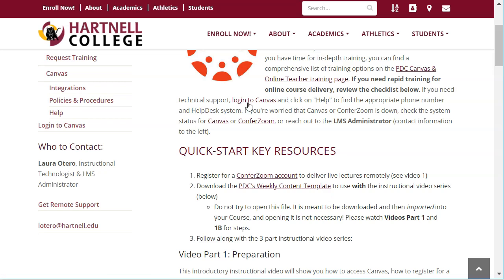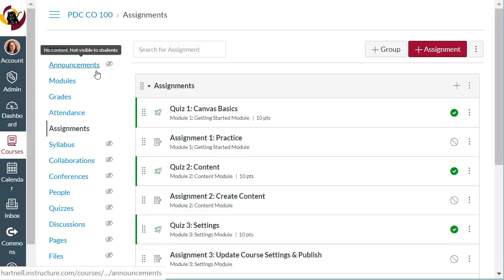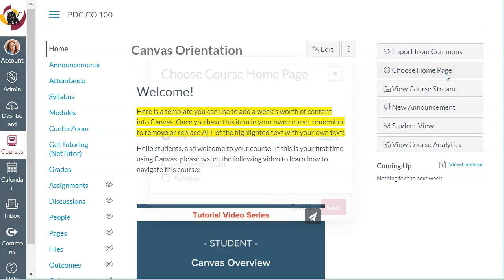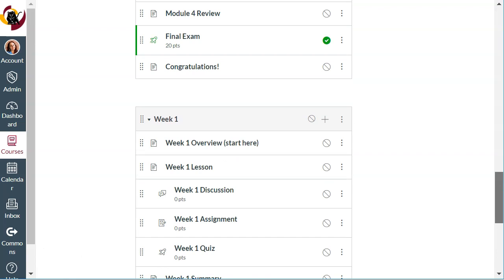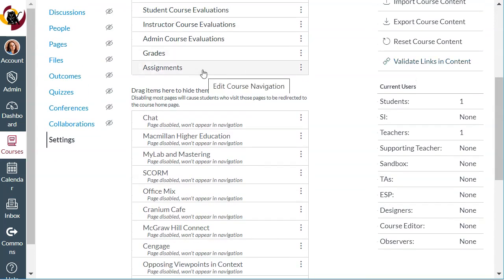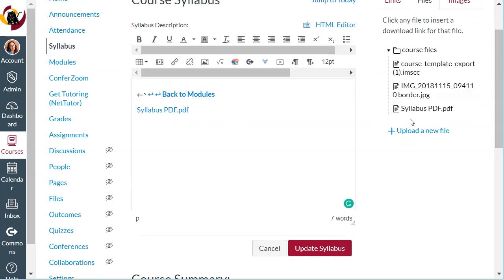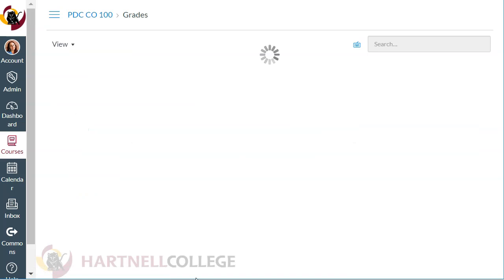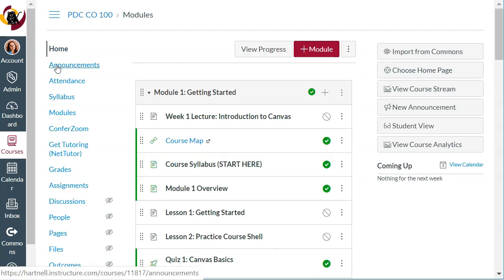Video 1B Import Pitfalls to Avoid